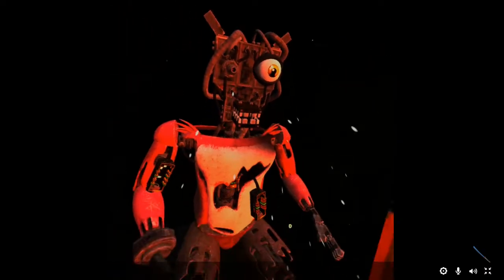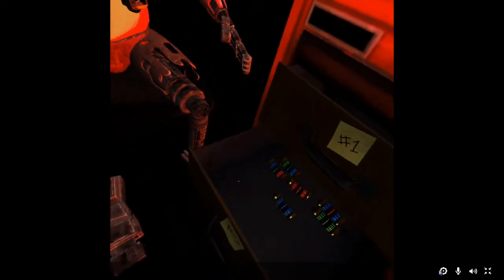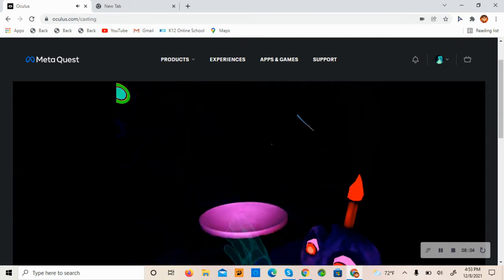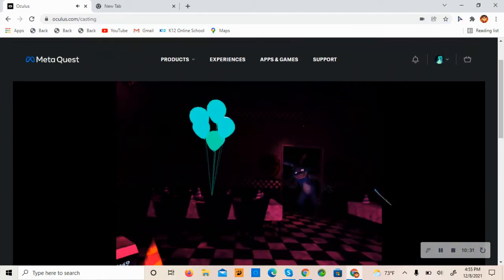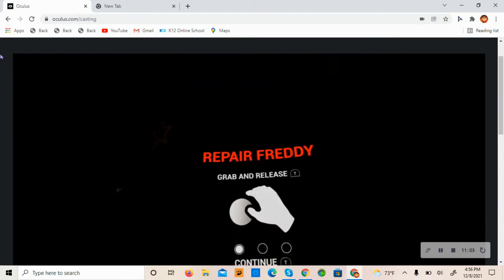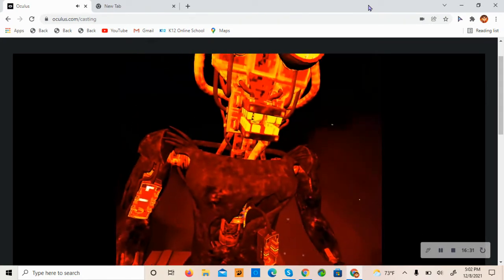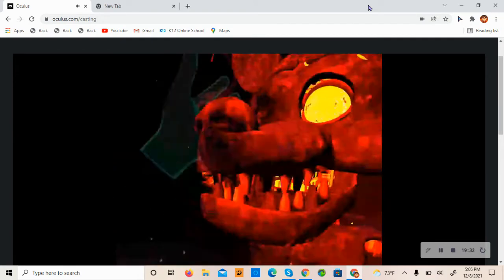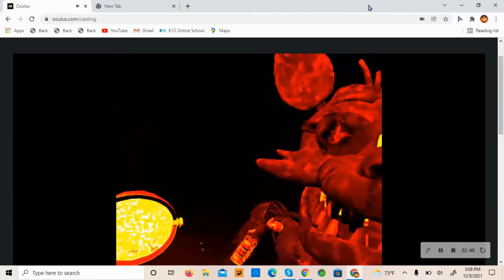FNAF with my brother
Which animatronic is that now. They don't pay me enough for this job.